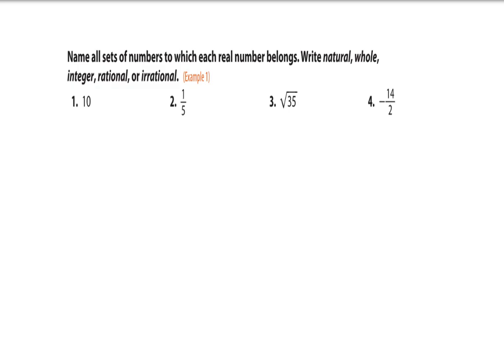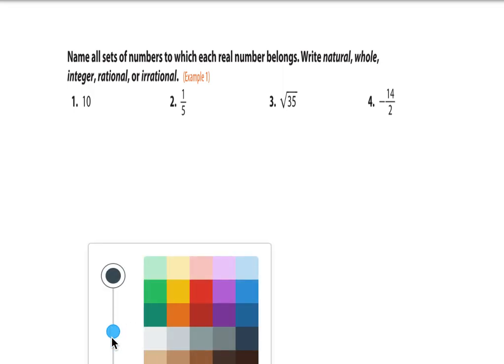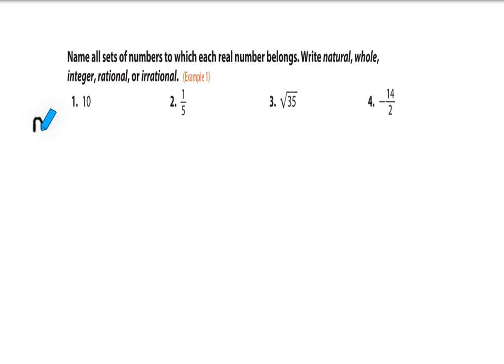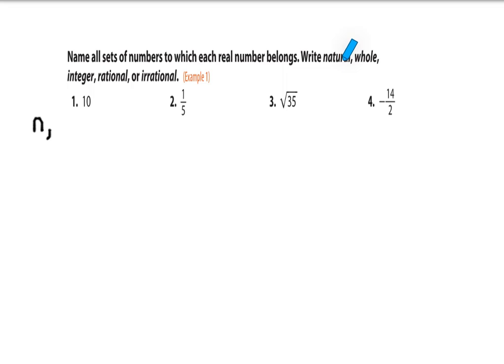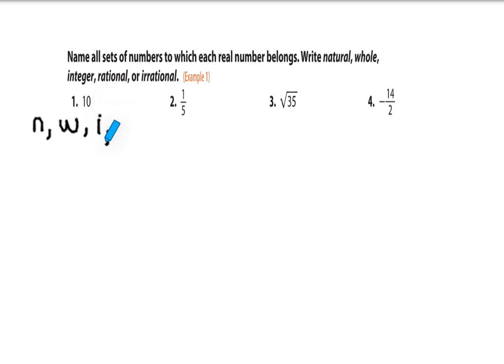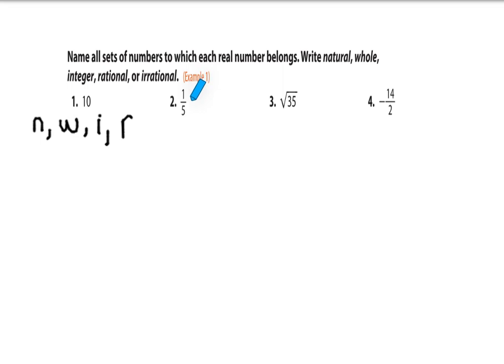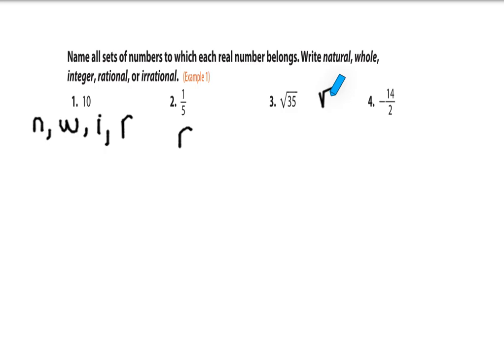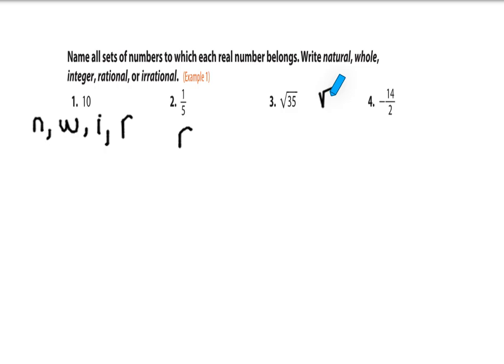4 7 ex 1 acclerated Math